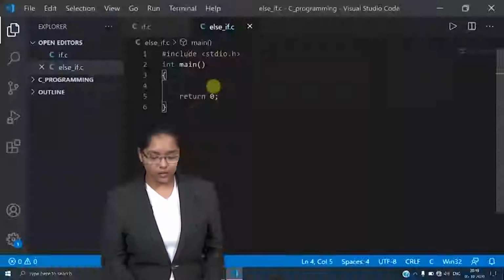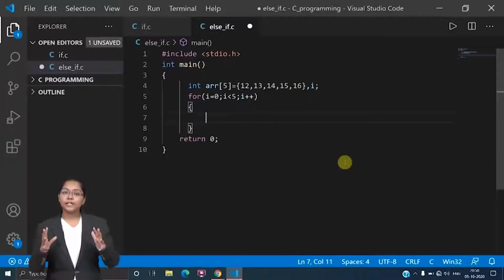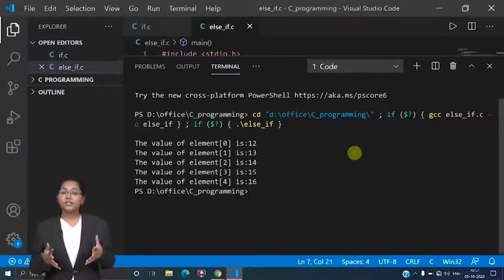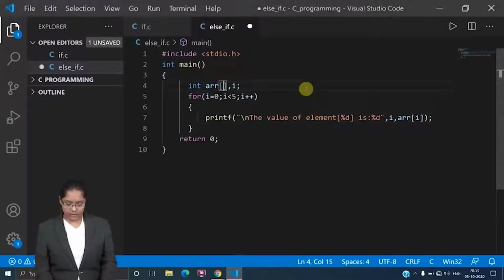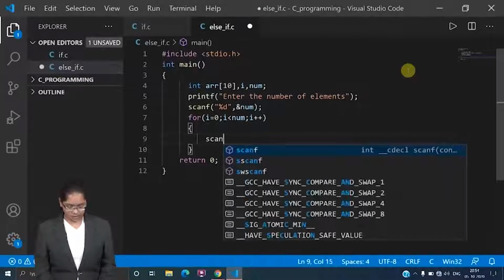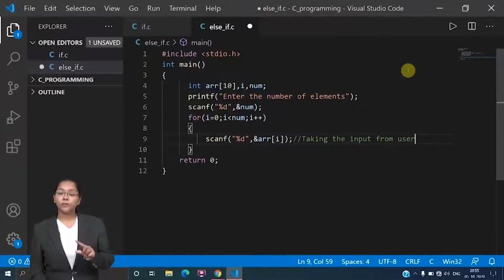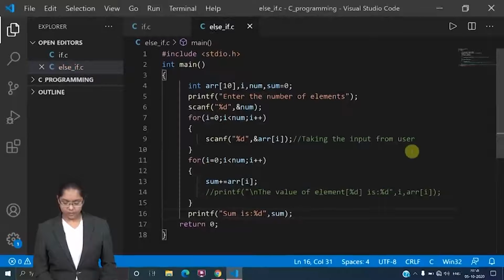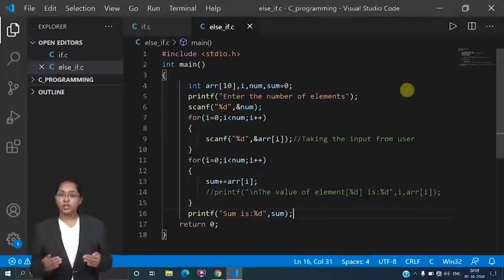C Programming Language Tutorial 6.2 1D Array Part 2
- What is the 1D Array  Part 2?

𝐇𝐀𝐏𝐏𝐘 𝐋𝐄𝐀𝐑𝐍𝐈𝐍𝐆!